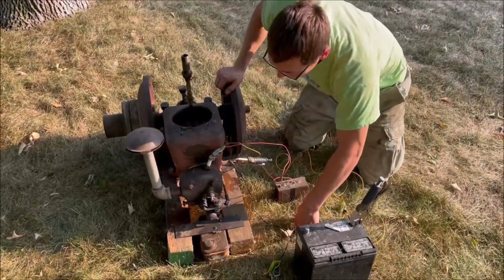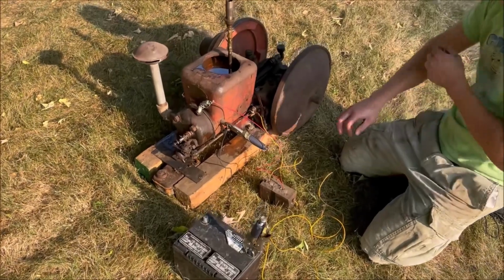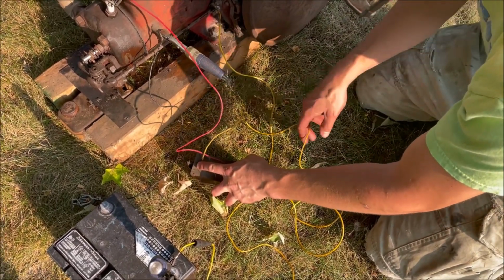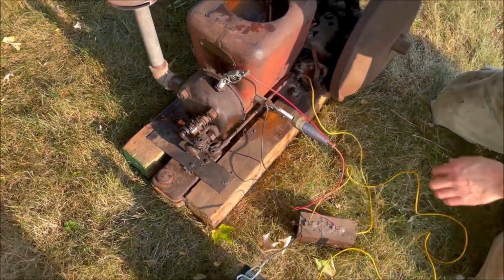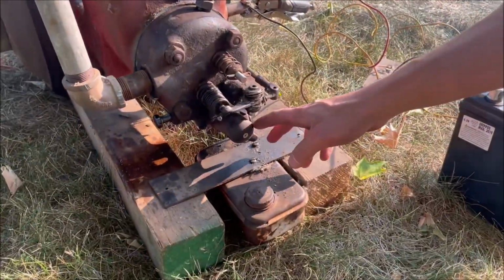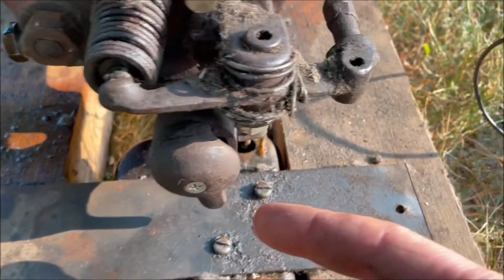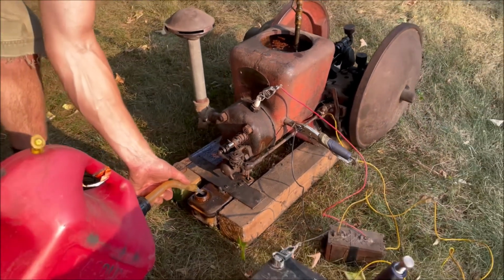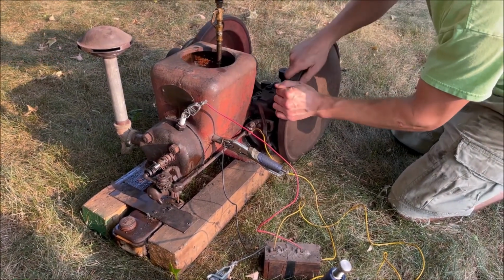1 1/2 Horse Fairbanks Morse Model Z Hit and Miss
A guy had this cool engine laying around and we got it running!